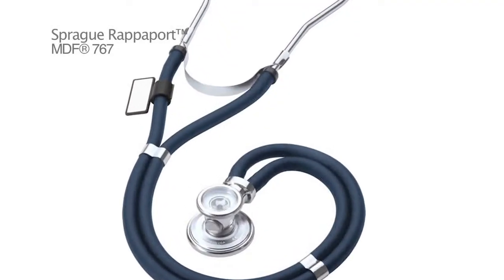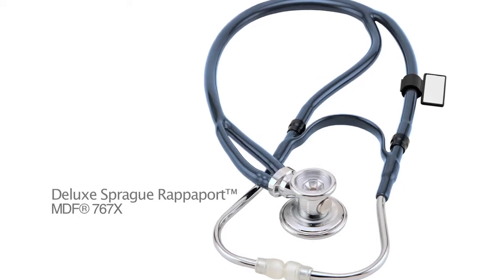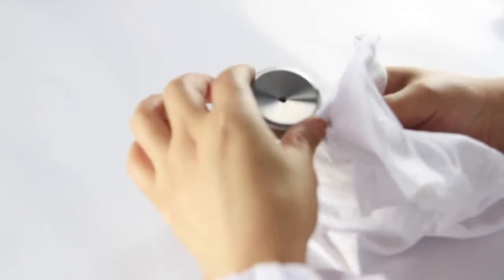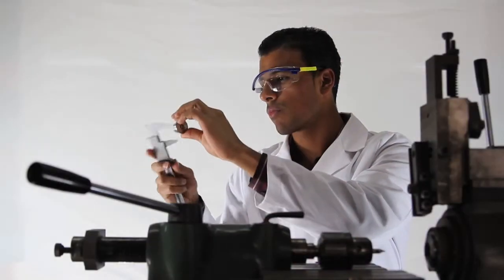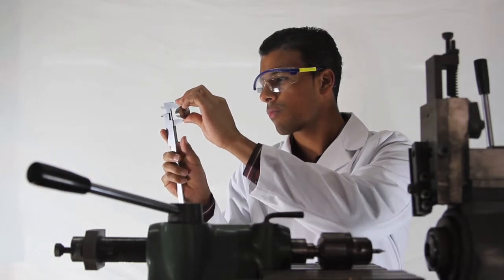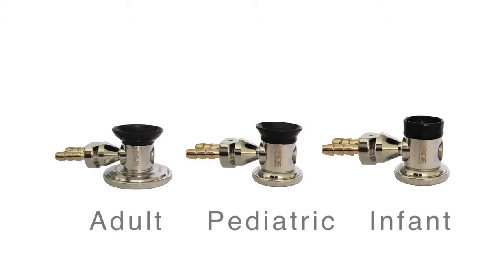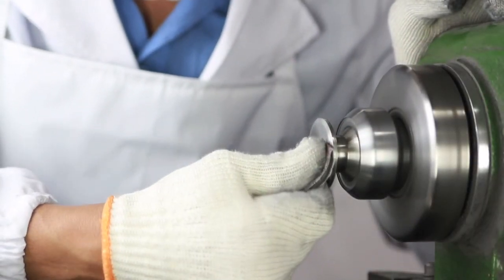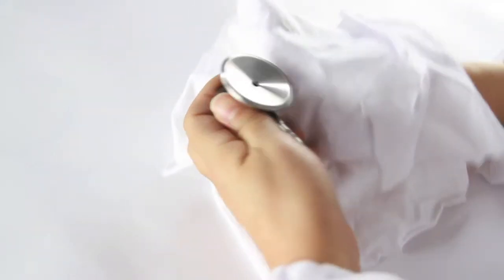Stethoscope | Spargue Rappaport Stethoscope